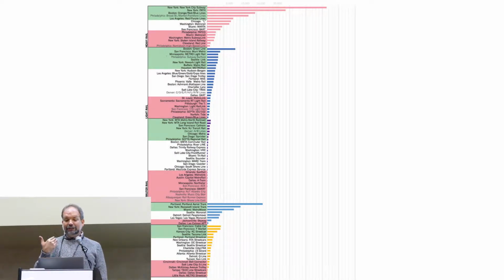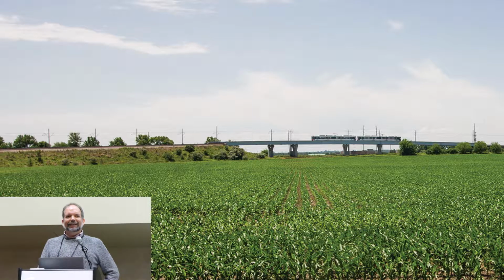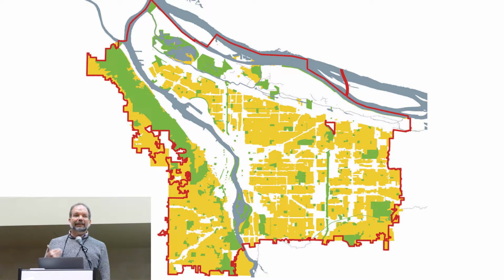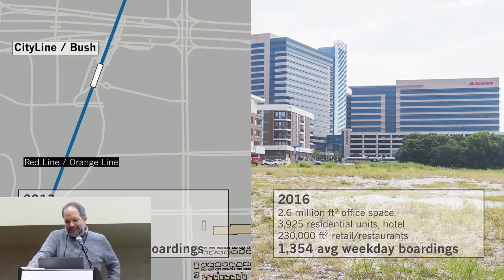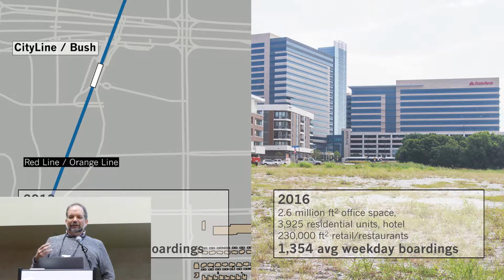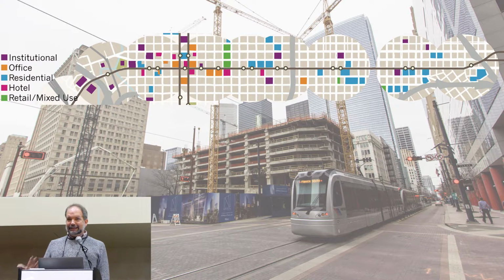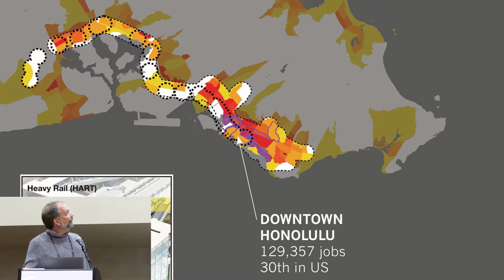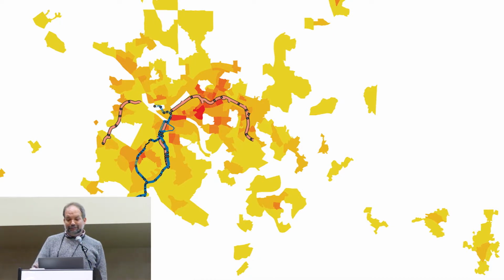Christof Spieler Railvolution Presentation 5 of 10 Making Good Transit Pt 1 Density